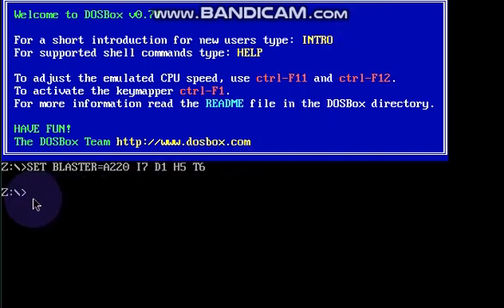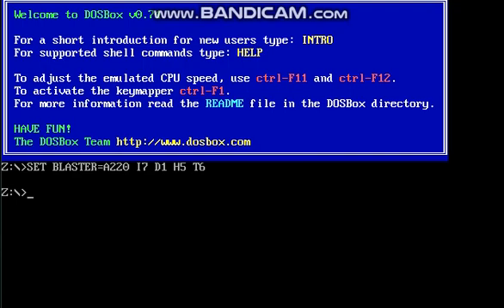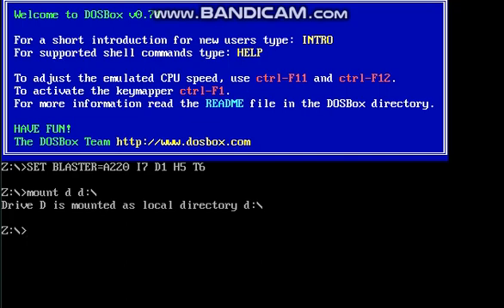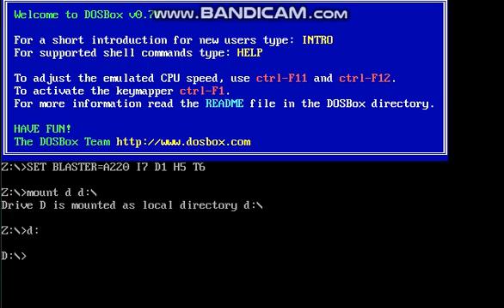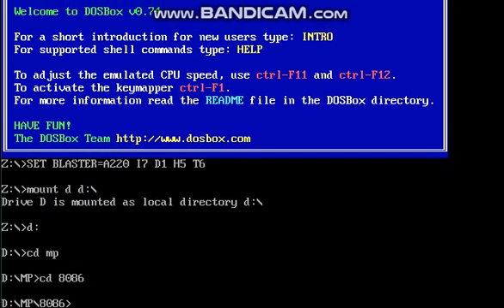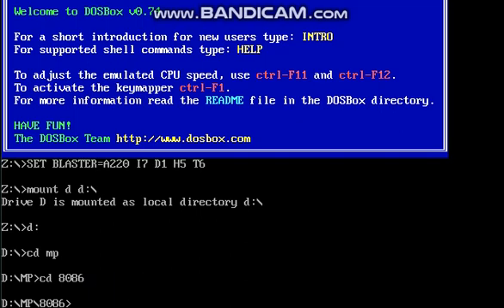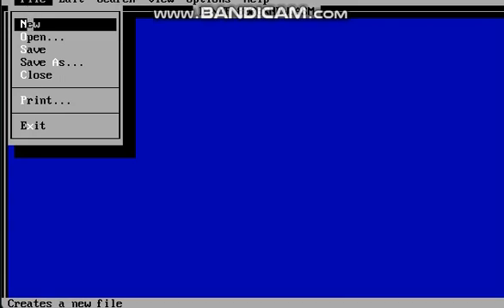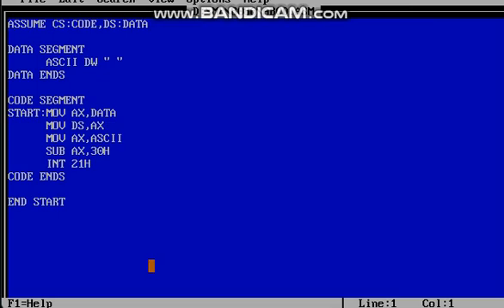DOSBOX INITIALISING AND CREATE NEW FILE